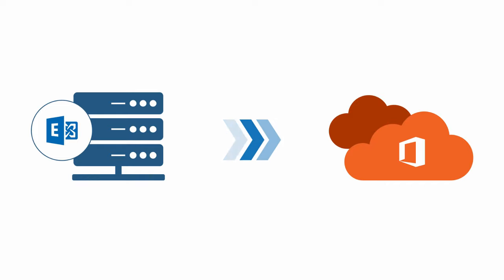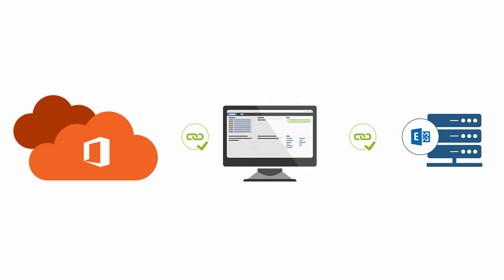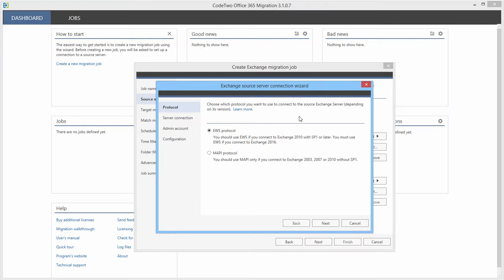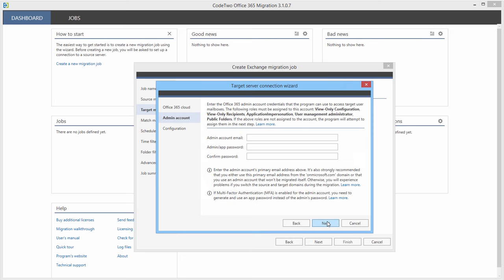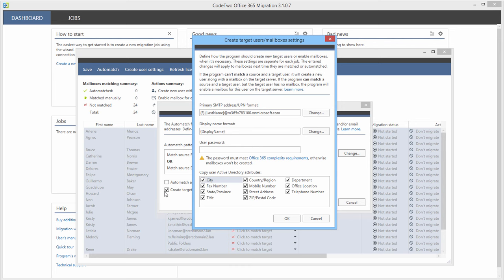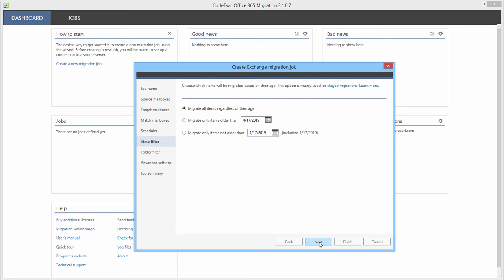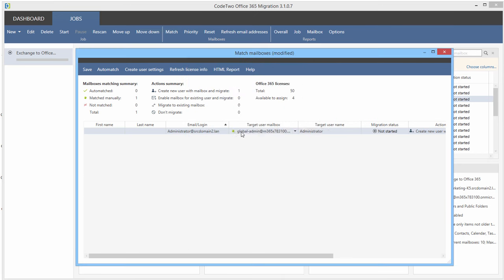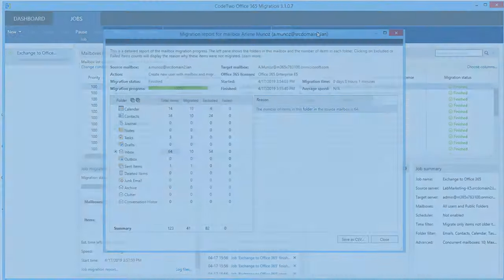CodeTwo Office 365 Migration: the complete Microsoft 365 & Office 365 migration guide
Mailbox and public folders migration from any Exchange Server version or IMAP server to Microsoft 365 & Office 365 is easy with CodeTwo Office 365 Migration. You can also use our software to migrate between Microsoft 365 tenants.

UPDATE: CodeTwo Office 365 Migration no longer supports Exchange Sever 2003 and 2007.